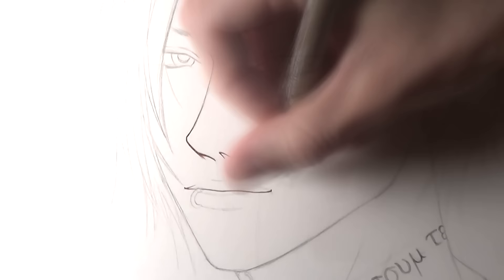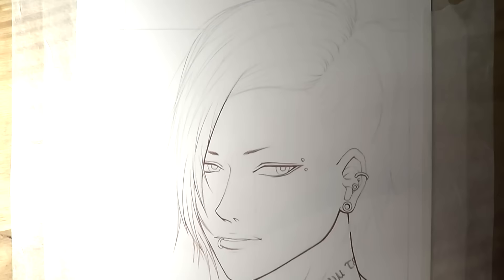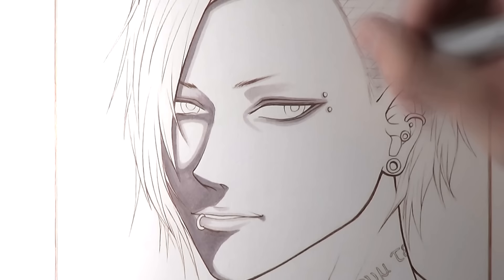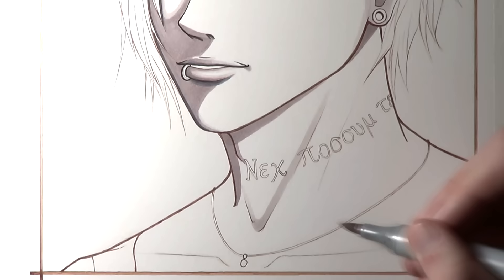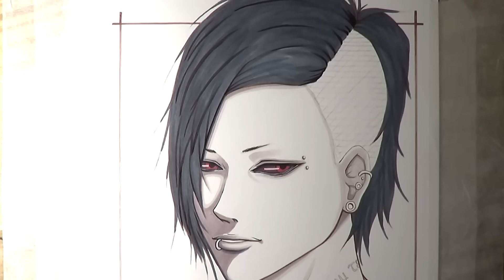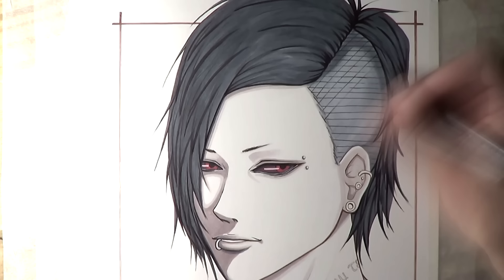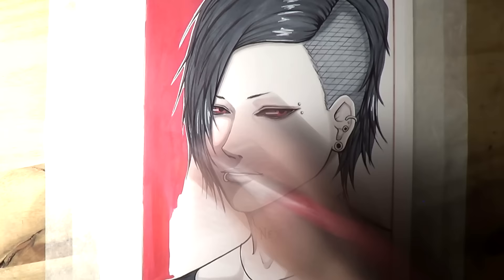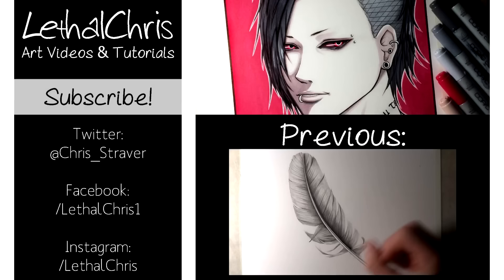Let's Draw Uta from Tokyo Ghoul - FAN ART FRIDAY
Copic Marker drawing of Uta from Tokyo Ghoul.

I used:
- Sepia Copic Multi Liner 0.05mm
- Copic Markers
- A Uni-ball Signo broad pigment ink white pen
- Black Copic Multi Liner 0.3mm

Worked on this speed drawing of Uta from Tokyo Ghoul.